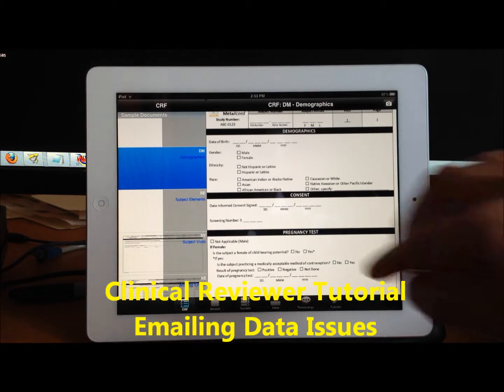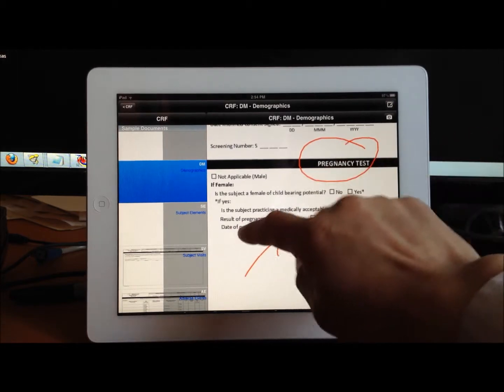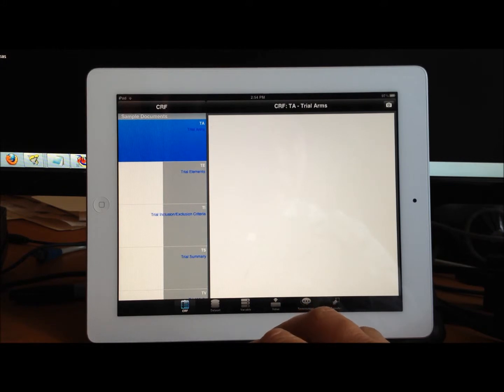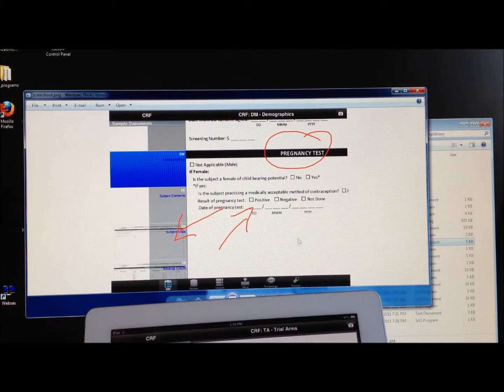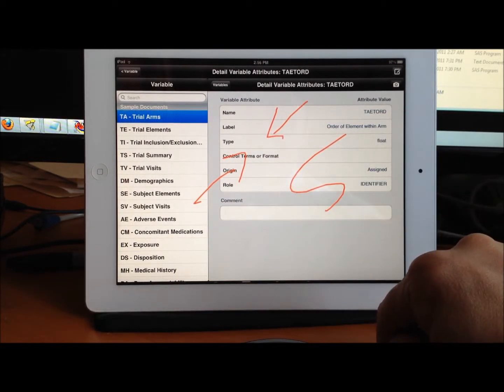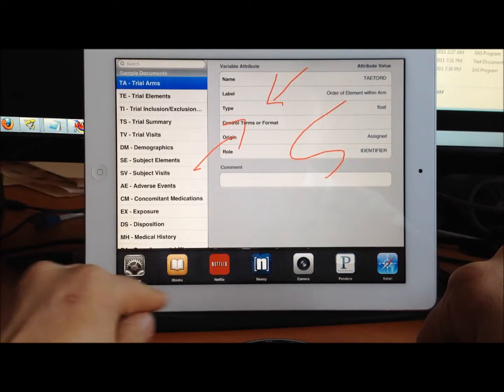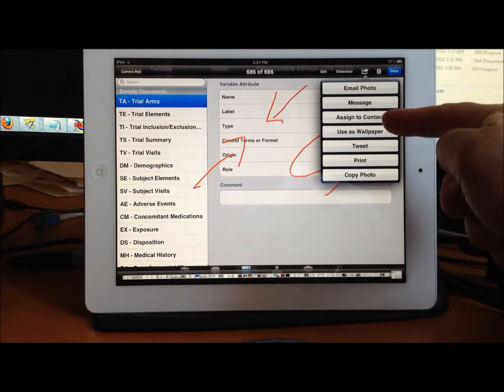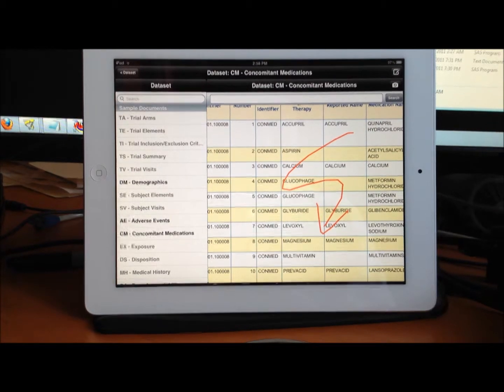Clinical Reviewer Tutorial Email Data Issues